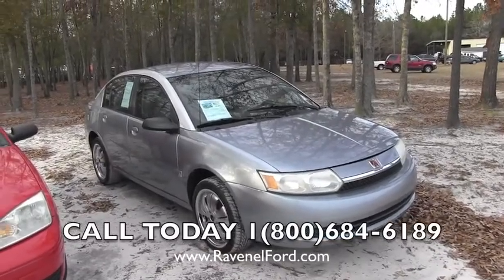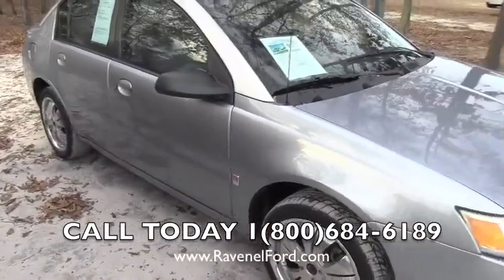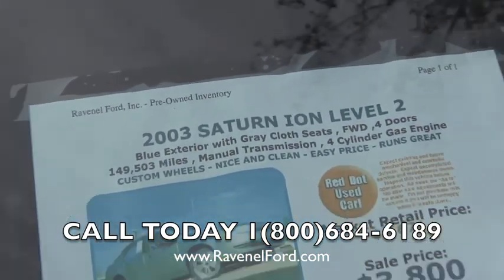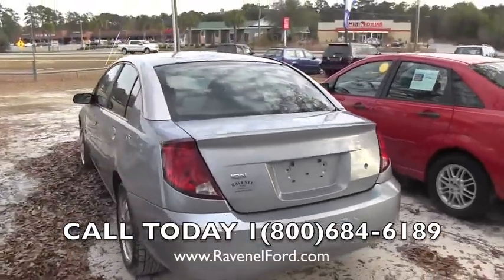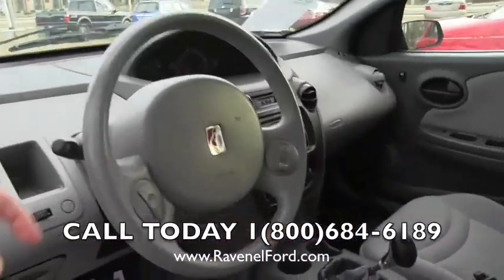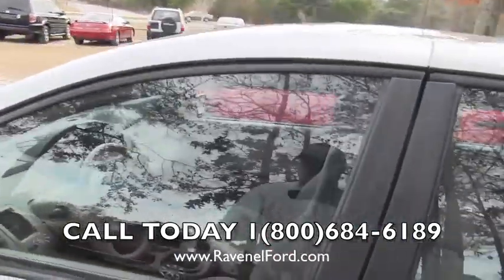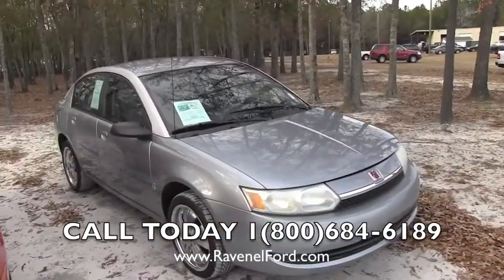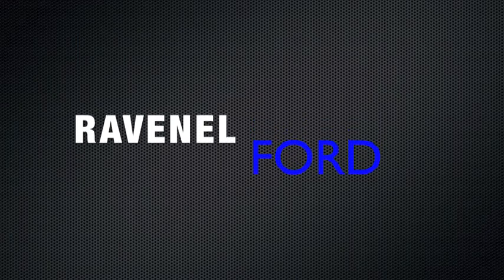2003 SATURN ION LEVEL 2 Review * Charleston Car Videos * For Sale @ Ravenel Ford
Stock #4705

This is a very nice low priced sedan.

Features on this 2003 Saturn Ion include: gas saving four cylinder engine, easy shifting manual transmission, power options, cloth seats, custom wheels, factory CD audio system, a good Carfax report showing personal use and no accidents plus more. The car is clean, it runs great and it is priced under market value.

Kelley Blue Book says you should expect to pay $4,671 for a 2003 Saturn Ion like this and N.A.D.A. (the book value your bank uses) says $4,525 but our low overhead allows us to sell it for an easy price.